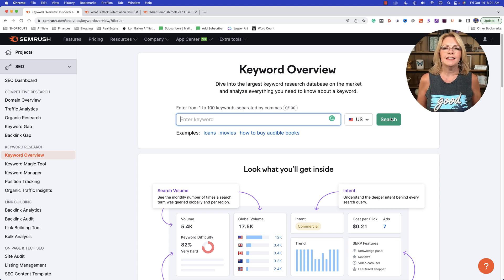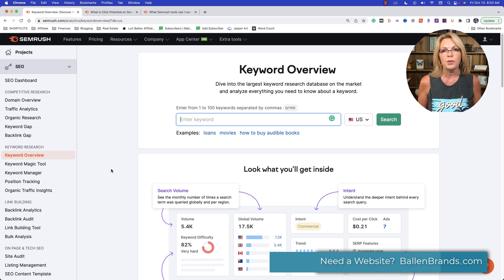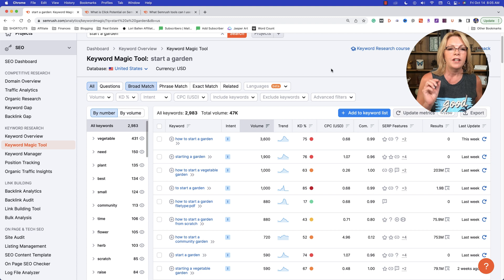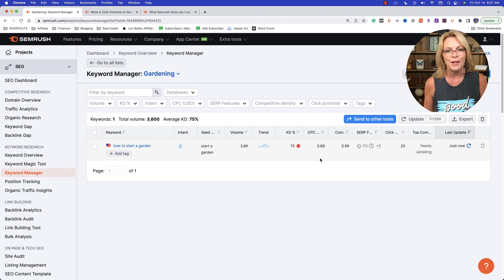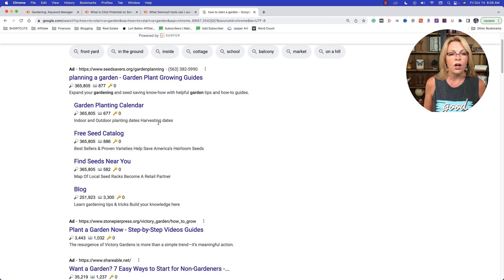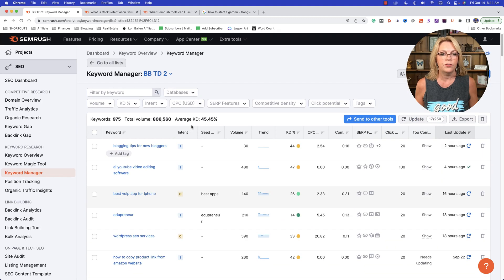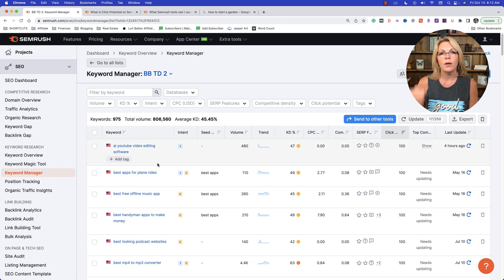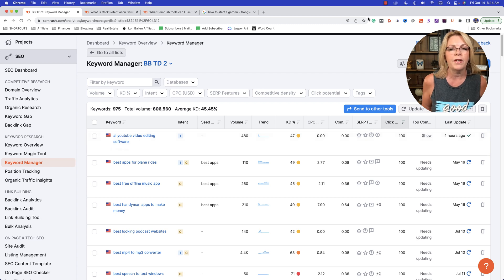Get 10X The Google Traffic With This Awesome Strategy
The Click Potential metric predicts how likely users are to click on your website link if it appears as the top result for a given keyword on Google. This metric is important because it allows you to gauge the potential traffic your website could generate for a keyword that ranks on Google. In this blog post, we will explain how the Click Potential metric works and how you can use it to improve your website’s traffic.

The Click Potential metric predicts how likely users are to click on your website link if it appears as the top result for a given keyword on Google.

I use SEMrush as my top SEO tool and will use it to demonstrate click potential in this guide.

Button Links

The Click Potential metric allows you to gauge the potential traffic that your website could generate for a given keyword that ranks on Google.

If you are trying to rank for a particular keyword, understanding the Click Potential can help determine how much traffic you could generate from that keyword.

You might also pass on creating content for a keyword with low click potential because you know that the traffic wouldn’t be worth your time even if you ranked first.

There are a few ways that you can use the Click Potential metric to improve your website’s traffic.

First, you can use the Click Potential to determine which keywords you should be targeting. If you find a keyword with high click potential, it might be worth creating content for that keyword to rank higher on Google and generate more traffic.

You can also use the Click Potential to determine your website’s performance for a particular keyword. For example, if you are ranking in the top result for a keyword with high click potential but are not getting much traffic from that keyword, it might indicate that your website is not optimized for that keyword. In this case, you might consider optimizing your website for that keyword to improve your CTR and generate more traffic.

Finally, you can use the Click Potential to determine how much traffic you could potentially generate from a given keyword. This information can be helpful when setting goals for your SEO campaigns. For example, if you are trying to generate 100,000 visitors from organic traffic, and you know that the top result for your target keyword has a click potential of 20,000, you would need to rank in the top 5 results to achieve your goal.

Using SEMrush to Measure Click Potential

To get started, open the Keyword overview tool and find a keyword you are interested in exploring. Once you have entered the keyword and can view the report, scroll down to keyword variations, and view all.

This link will open the Keyword magic tool with detailed information about related keywords, questions, and so forth. Next to each keyword on the list, you’ll find a plus sign (+). Clicking the plus sign will allow you to add that keyword to a list in your keyword manager.

To see the click potential for a keyword, you’ll need to add it to a list. You can have 1000 words in a list. After you have added your keyword to a list, open the Keyword manager.

Next to the keyword, you will see a column that provides click potential metrics. Here you can see the click potential for each keyword in your list and the average click potential for the list as a whole.

So while measuring the estimated clicks in numbers isn’t provided, the higher the click potential percentage, the greater the estimated clicks are for that keyword.

In closing,

While the search volume for a keyword is a reasonable estimate of the traffic a website could receive, Click Potential is a better metric to use when determining how much traffic a website could receive. Click potential considers SERP features that can impact a user’s ability to find what they’re looking for and how likely they are to click through to a website.